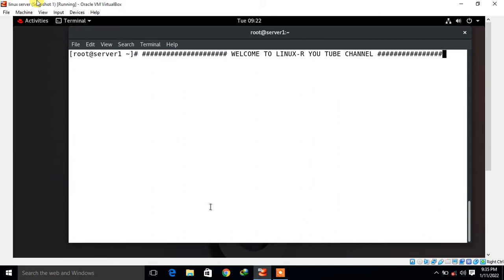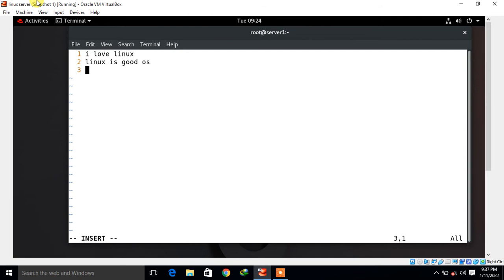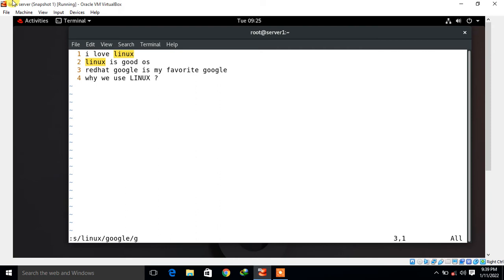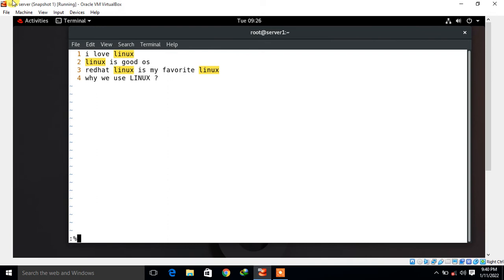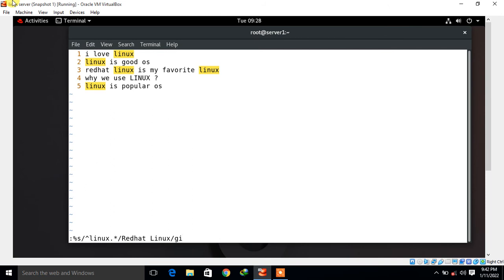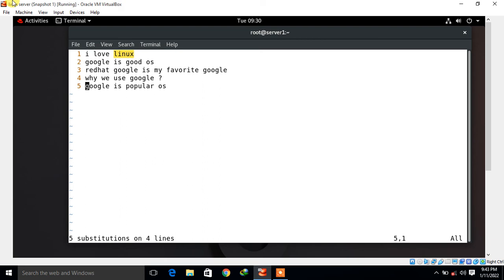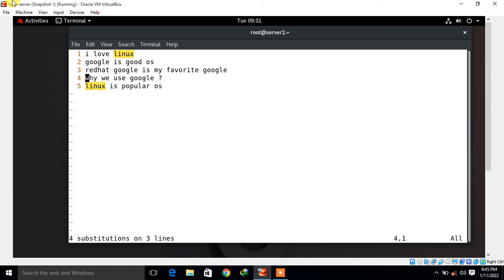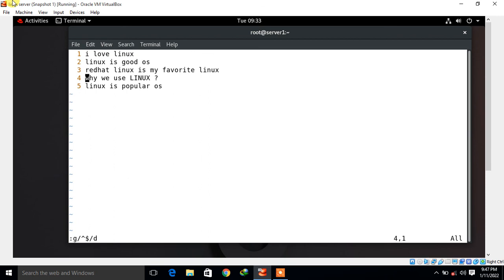Find and Replace in Vim Editor in Rhel8.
Hello Guys,

In this video i am going to explained you “How to find and replace in VIM Editor in Rhel8.0”

Both vi and vim text editor provides the substitute command. It is used for find/search and replaces text. This video explains how to use substitute command for finding and replacing text with vim/vi.